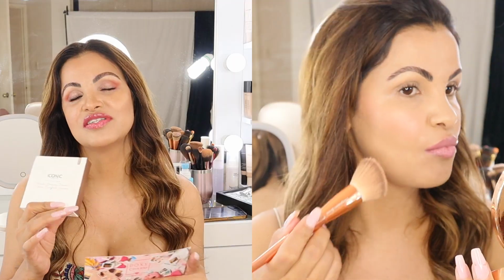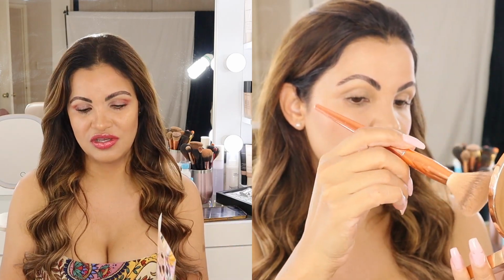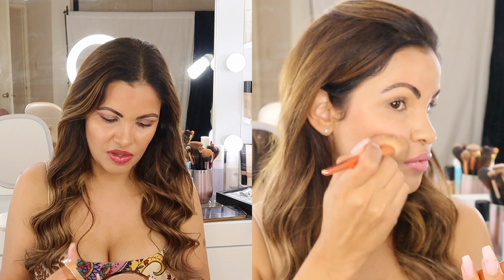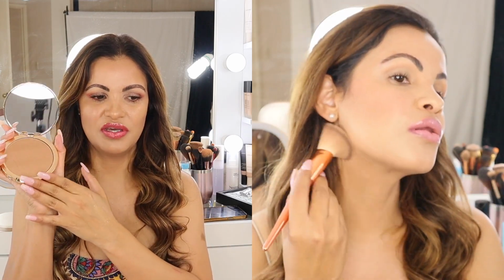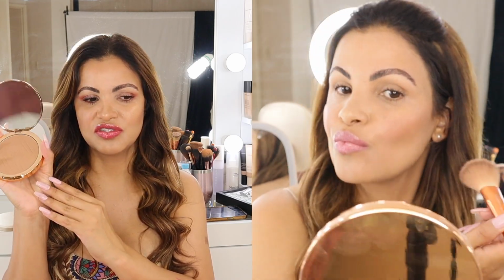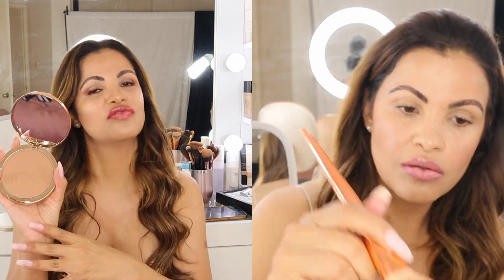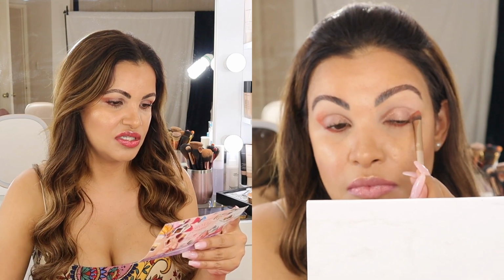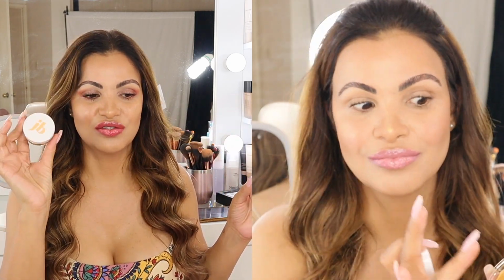BOXY CHARM BASE AUGUST BOX UNBOXING, REVIEW, and DEMO| FITFASHIONISTAROCKS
BOXYCHARM BASE AUGUST BOX! UNBOXING REVIEW and DEMO FITFASHIONISTAROCKS                                                                                      Hey, Guys!
Watch me test out August's BOXY-CHARM BASE BOX! I hope you guys enjoy!

COME SAY HELLO!
Tiktok hellomoto IPL Laser device PAINLESS. EFFECTIVE. ♡ ❤️BUSINESS❤️
*If you are a company or individual that would like me to do a product review to advertise your product you can email me directly at → Business Inquiries Contact - ♡ 💖 My opinions and thoughts are completely my own and are not influenced by anyone else.,*Some links above are affiliate links. Your price will not increase. I am a Beauty lover, and I love to create how-to beauty tutorials for hairstyles, Fashion, and skincare. I try to make my videos informative, creative and most importantly entertaining.
Love, Paula AKA Fitfashionistarocks let’s connect on social media. IG
Twitt boxycharm alloutwithboxy giftedbyboxy @boxycharm